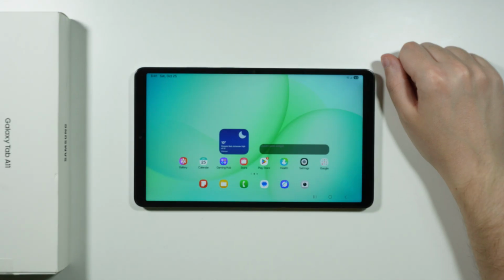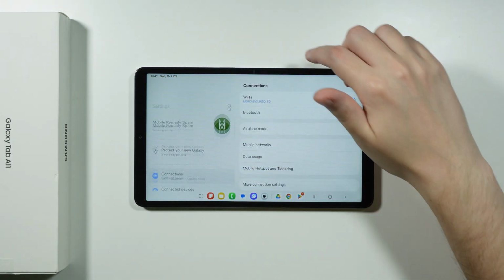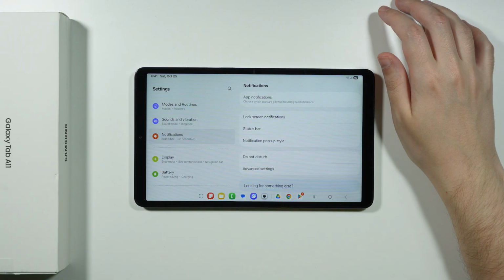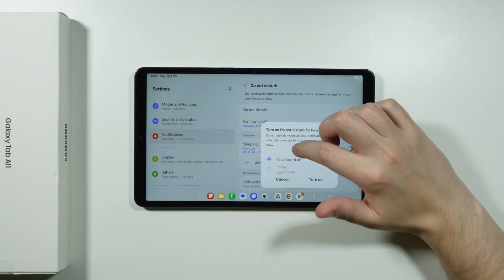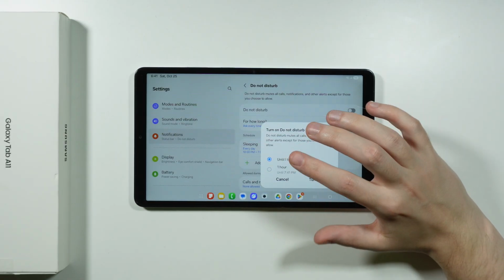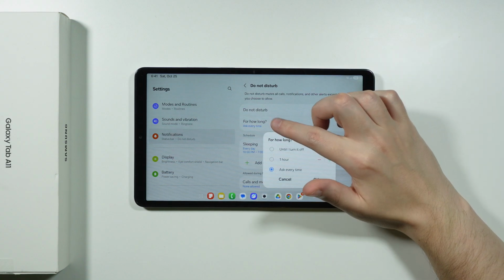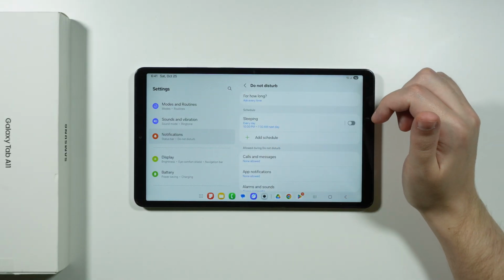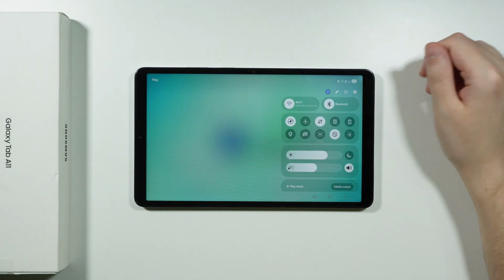Samsung Galaxy Tab A11/A11+: How to Turn ON/OFF Do Not Disturb Mode (DND Mode)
In this video, I'll show you how to turn on or off Do Not Disturb Mode (DND) on your Samsung Galaxy Tab A11/A11+ easily. This setting allows you to instantly silence notifications and calls, ensuring you get the focused time you need without interruption. Follow these simple steps in this quick settings tutorial to manage your DND status effectively.